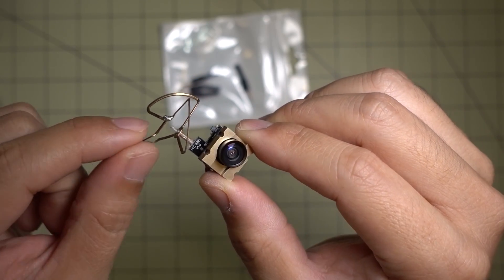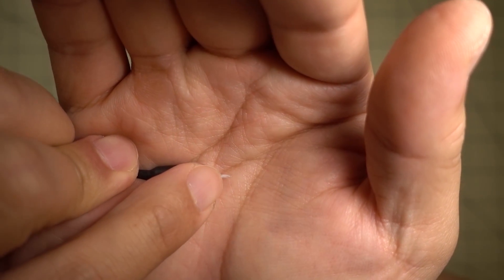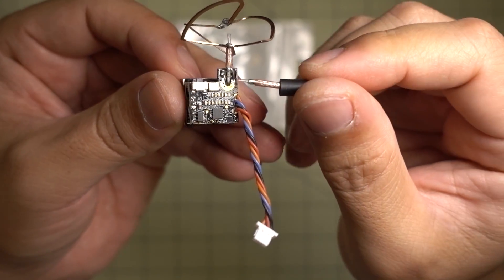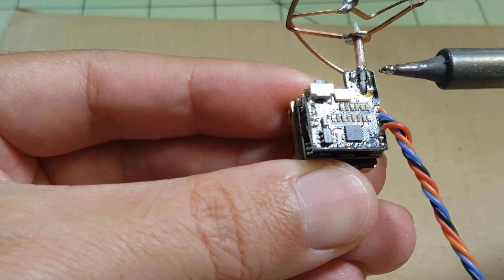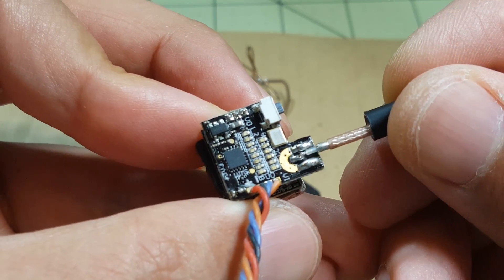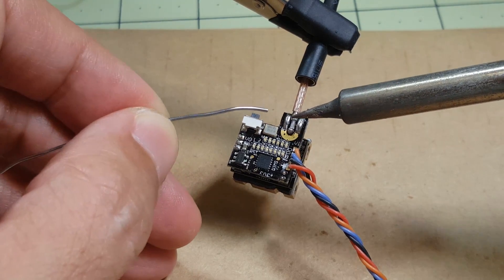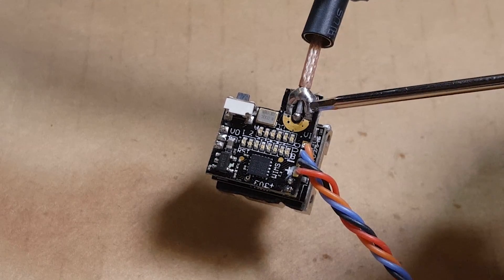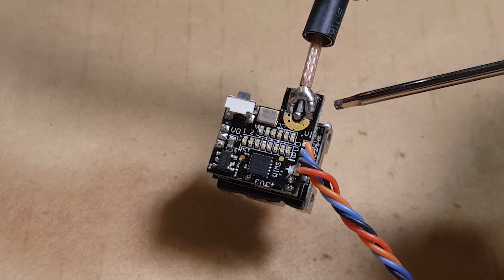Repairing Broken VTX Antennas 🔨💡⭐👍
Quick tutorial on how to replace your broken circular polarized antennas with a linear whip antenna.